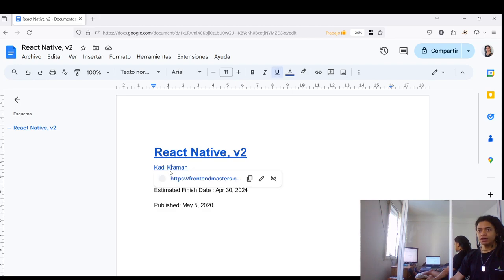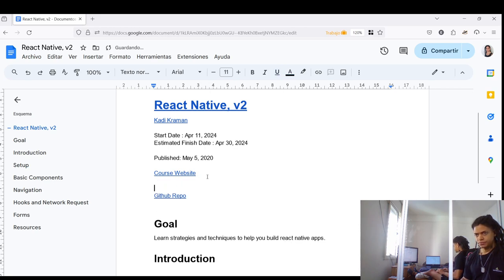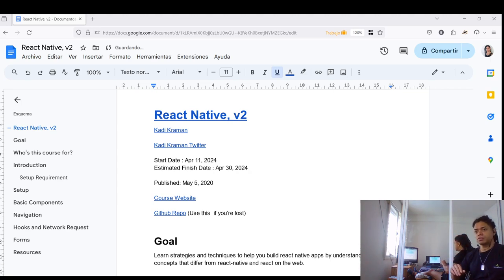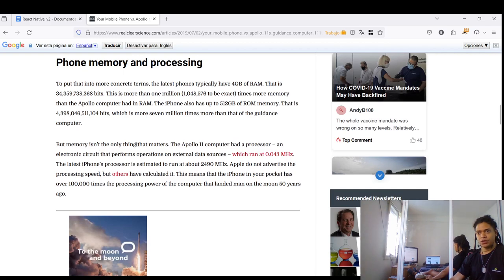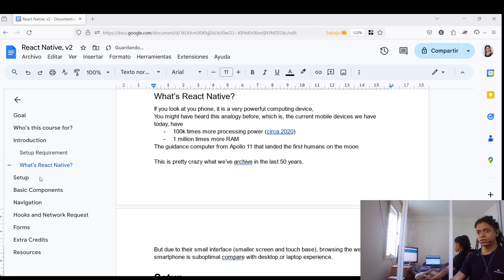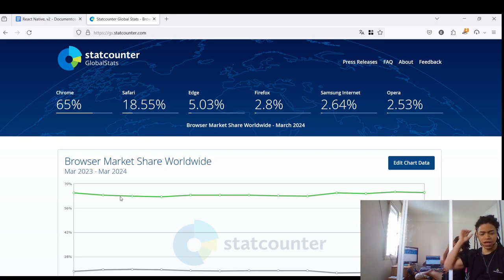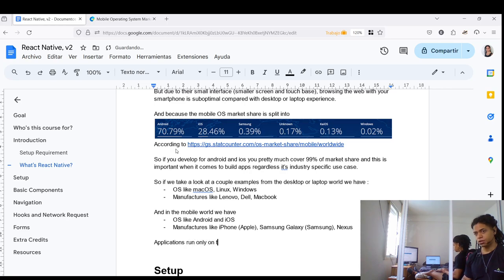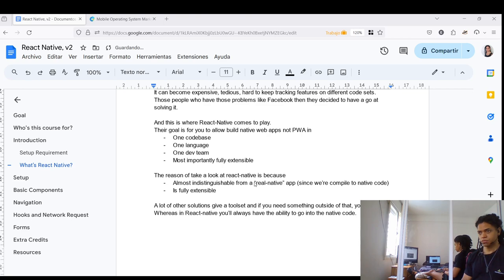React Native - Intro & Market Share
Current mobile devices got :
- 100k times more processing power (circa 2020)
- 1 million times more RAM
That the guidance computer from Apollo 11.

And with a combine market share where Android and iOS have 99%.

Facebook design a workflow to make the development of apps in both ecosystem :
- Faster
- Native
- Single workflow
- Easily Extensible